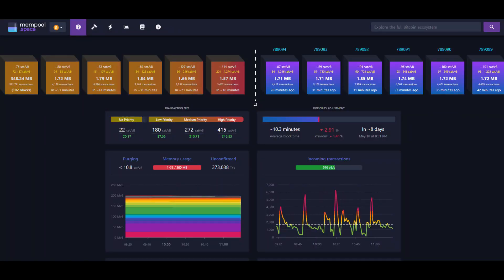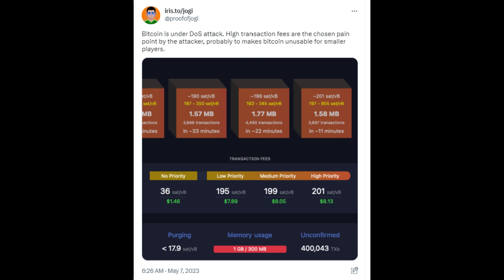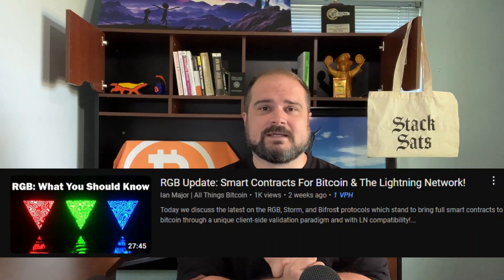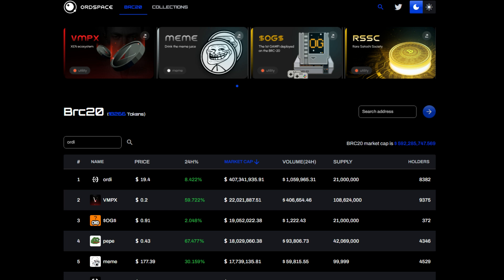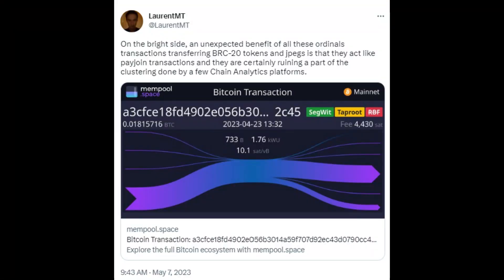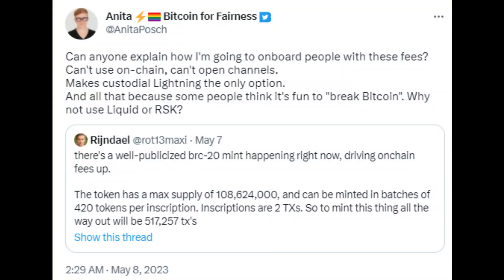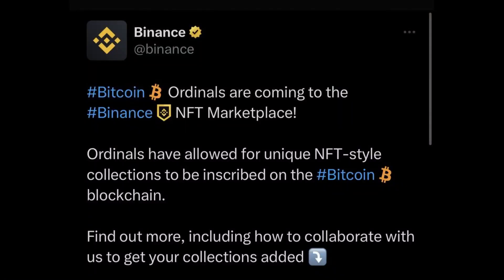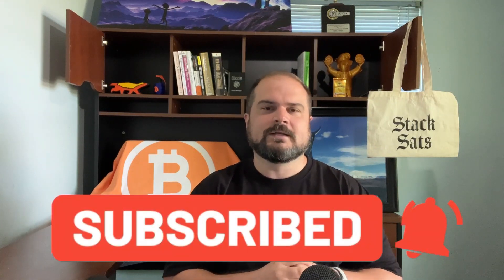Bitcoin Fees Update (Ordinals, BRC-20 Tokens, & More)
Today we inspect the Bitcoin mempool and Bitcoin fees that have been driven by the recent surge in Ordinals, BRC-20 tokens, and more. Is this good or bad for Bitcoin? Today we discuss!
🟣 Follow me on Nostr! or npub15f52rwxq0cv5v7qn0zxghpwc9deprtlr52uk4uuhxt4s0z7zx7gsvfux44

Timestamps:
0:00 Video Introduction
2:50 Is Bitcoin Under Attack?
3:56 How'd We Get Here? Taproot, Ordinals, BRC-20
8:36 Implications
13:56 Outlook